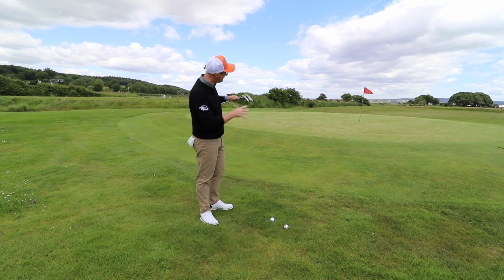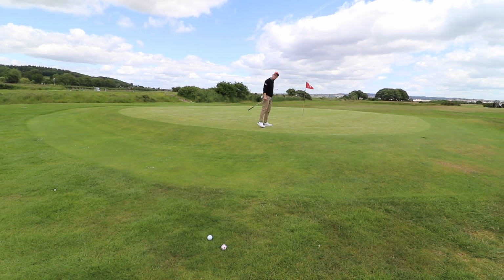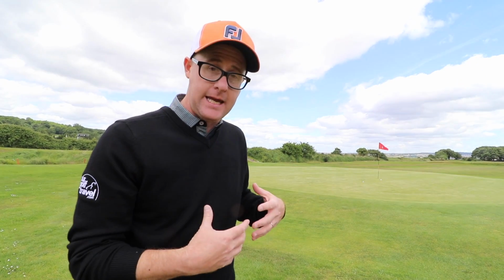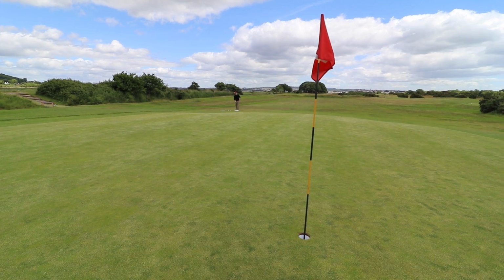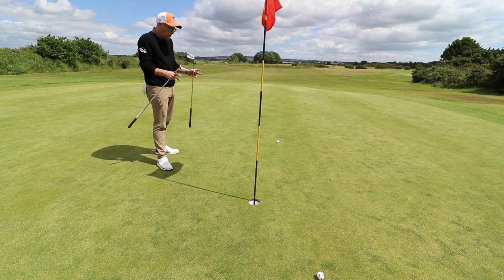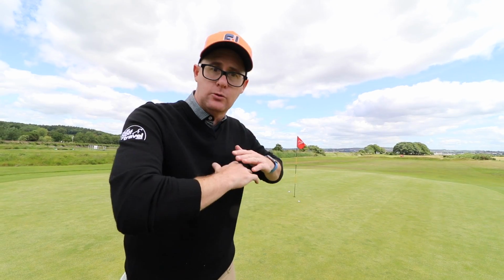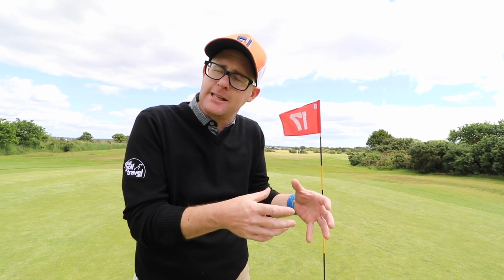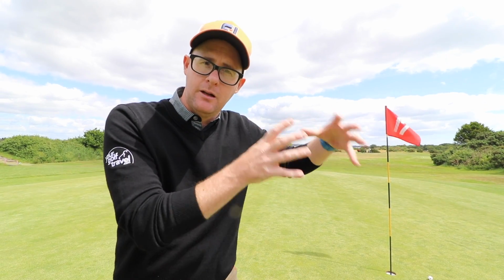IMPROVE YOUR SHORT GAME IN THE WIND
IMPROVE YOUR SHORT GAME IN THE WIND with PGA professional Mark Crossfield AskGolfGuru. Mark finishes his on course golf in the wind series with the short game and how to improve it. Thinking about how the wind can effect your golf game in the wind might help you save shots day in day out.